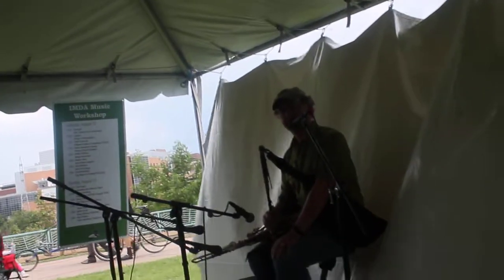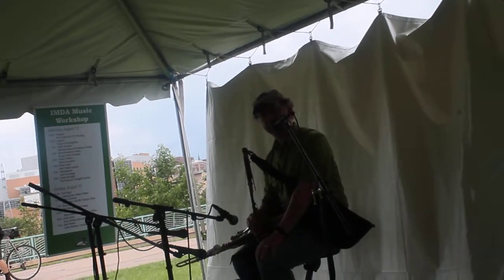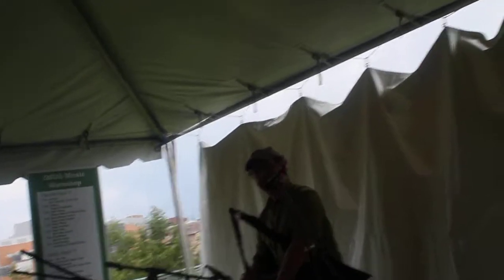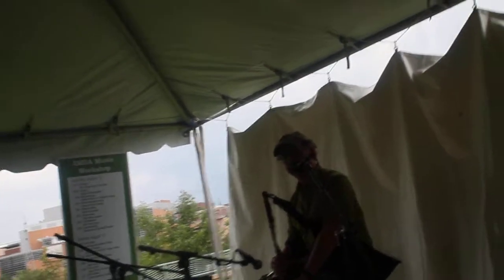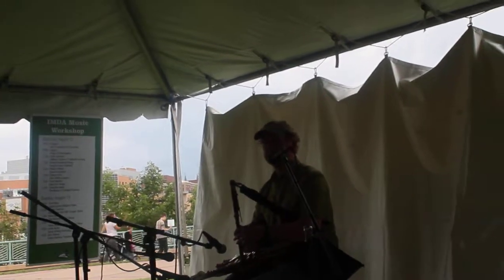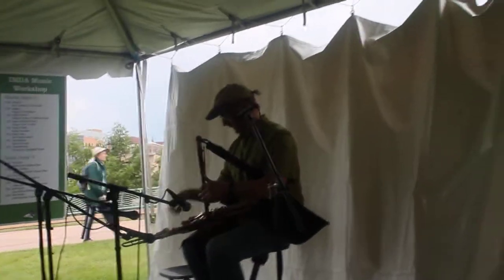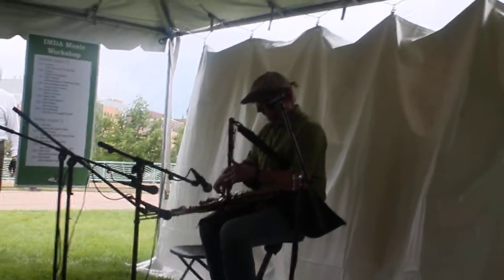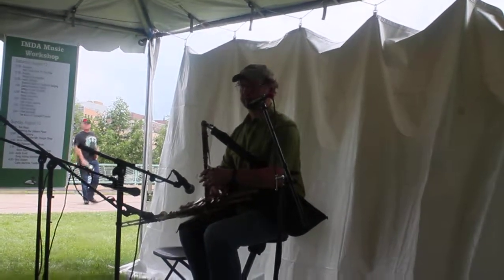Tom Klein Irish Pipers Club 6 note song uillean pipes A